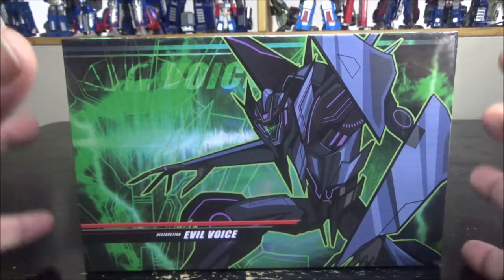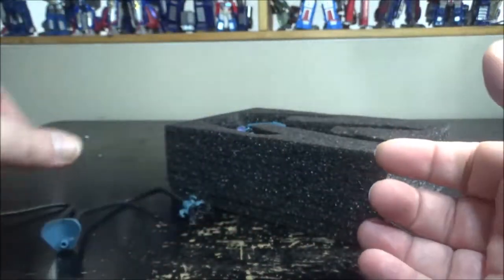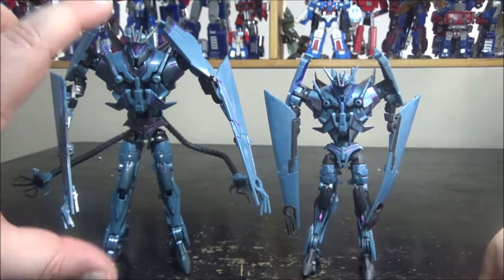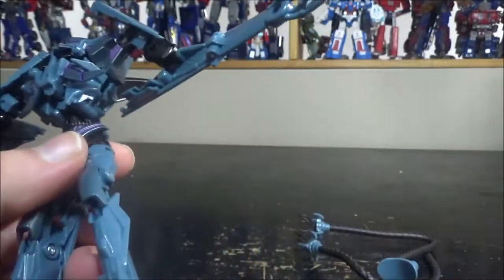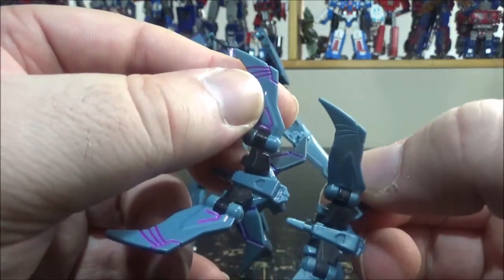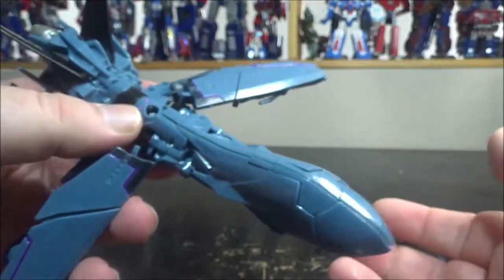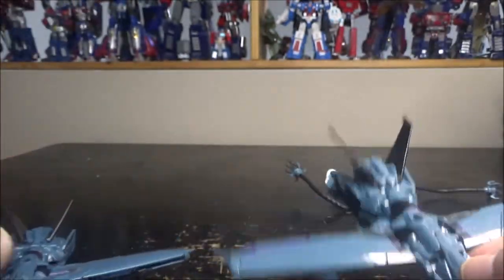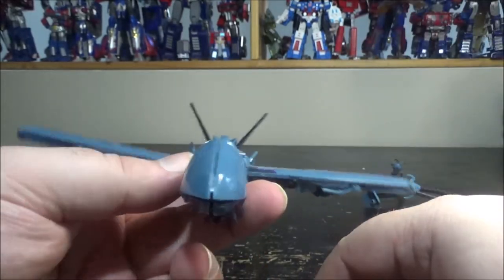Video Review for APC Toys - Evil Voice